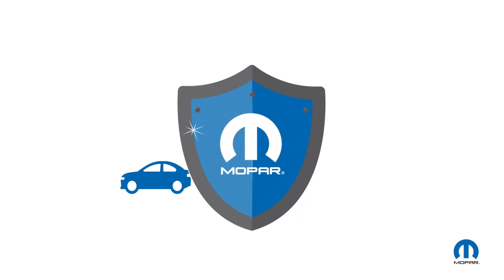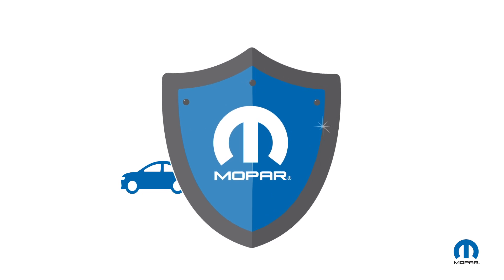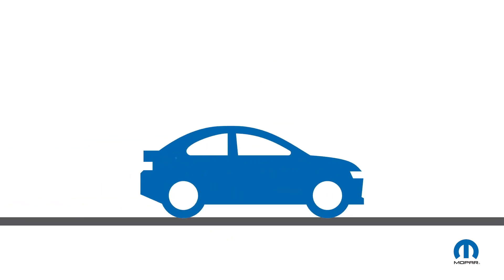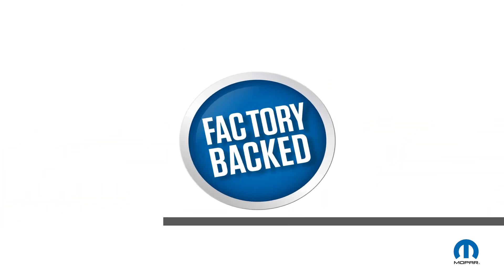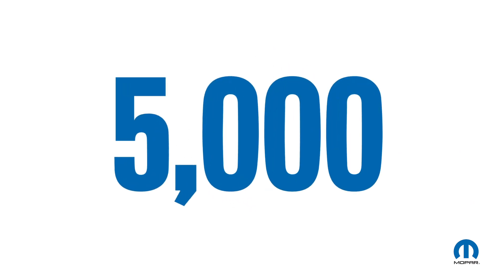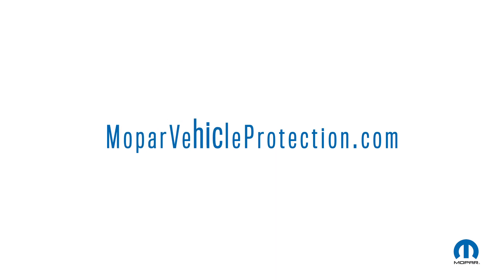Let's Talk Mopar® Vehicle Protection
Who better to protect your vehicle than the company who built your vehicle? Mopar® Vehicle Protection is the only service contract provider backed by FCA and honored at all Chrysler, Dodge, Jeep®, Ram and FIAT® dealerships across North America. Have peace of mind knowing your vehicle is being serviced by factory-trained technicians using certified Mopar parts.